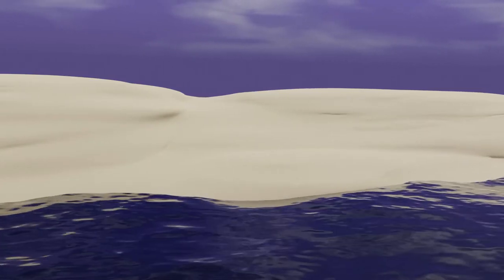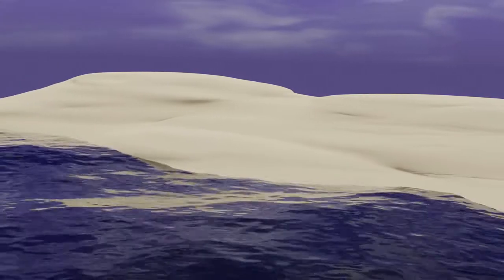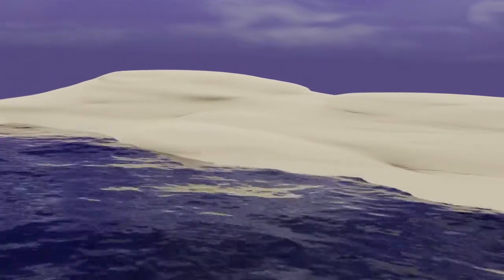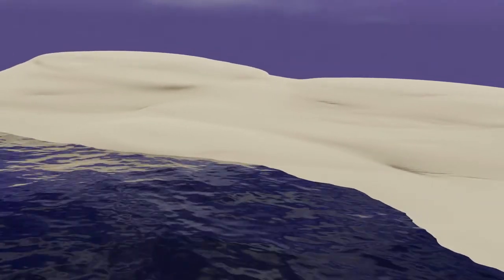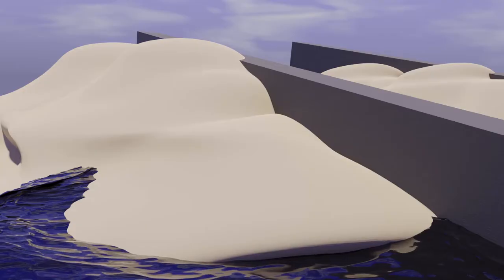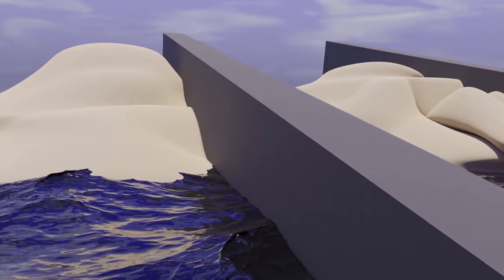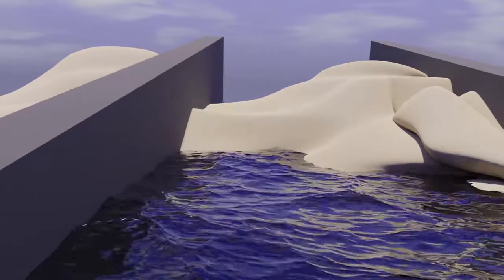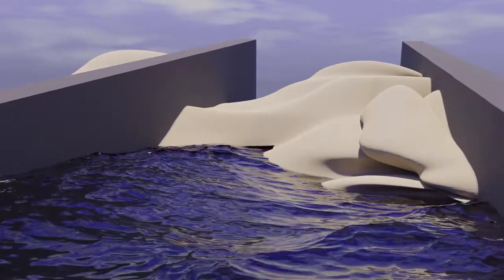Coastal Features and Defences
In this video I list many examples of coastal features, like: beaches, cliffs, caves, arches, stacks and stumps.

The video goes into greater depth on beaches, by explaining how beaches can erode gradually because of the waves, carrying sediment and sand away. It explains how this can cause a problem to the local area if it relies on its coasts heavily for money (tourism).

As it expains though there is a few ways to prevent this, such as groynes, which help stop longshore drift. Though using groynes does have some negatives that come with it as well.

This simulation was made using Blender 3